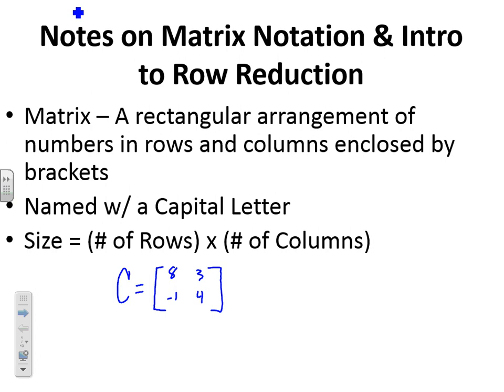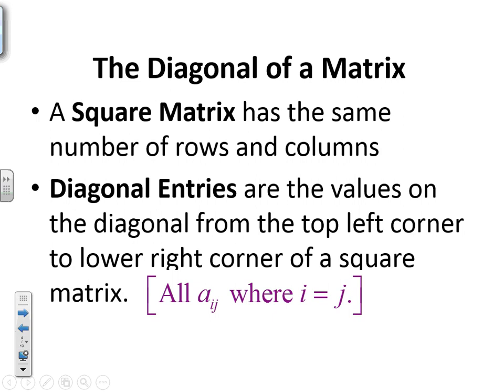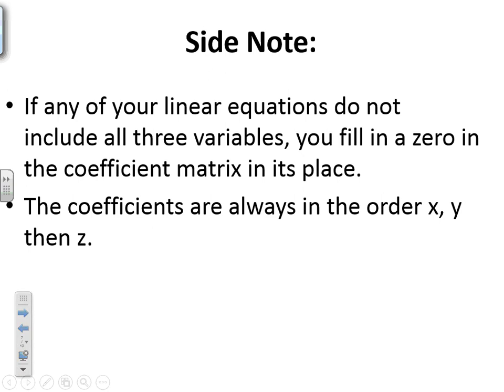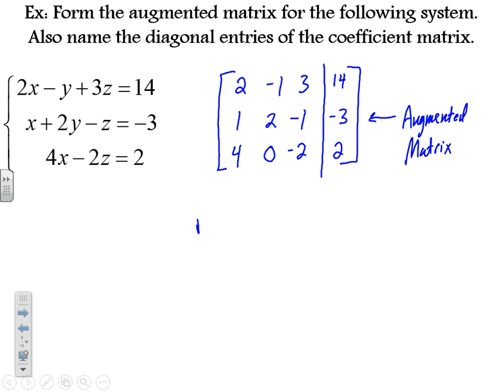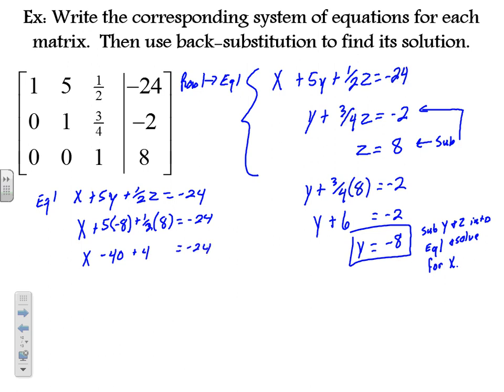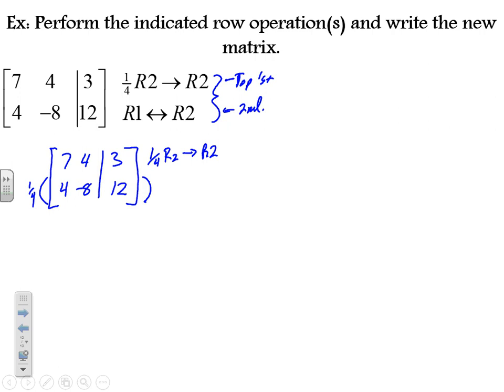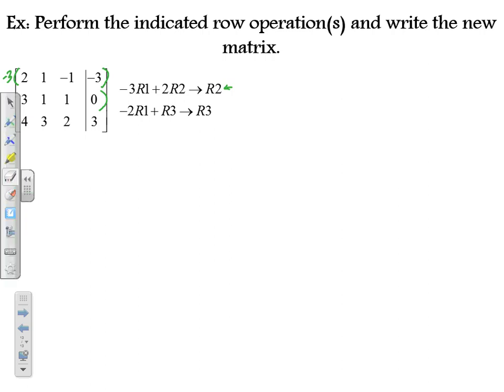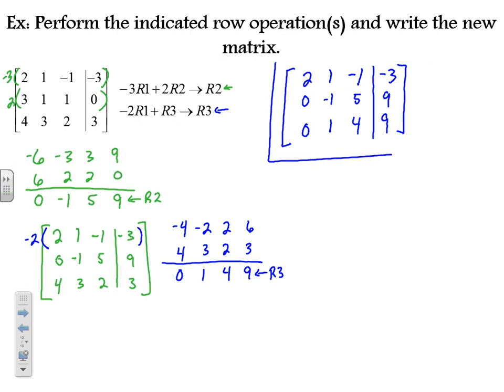Matrix Notation and Row Reduction